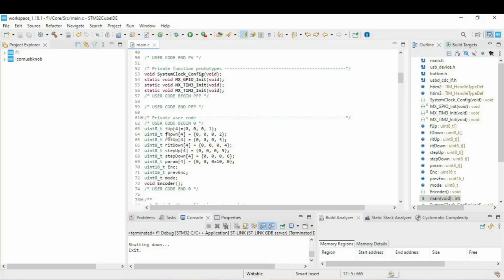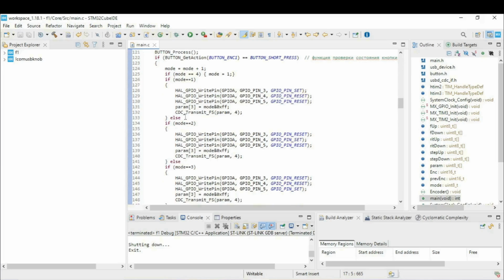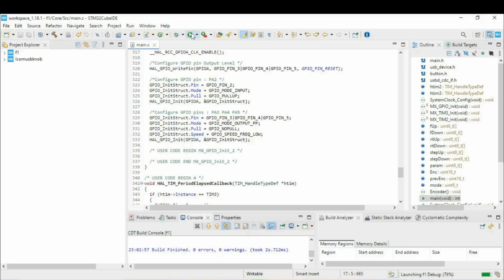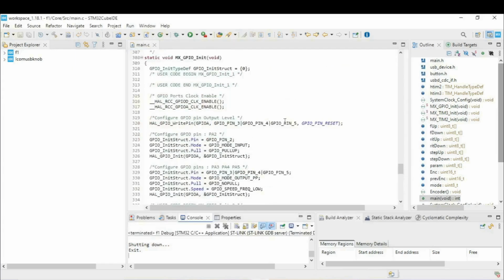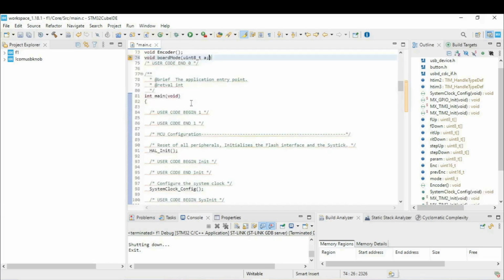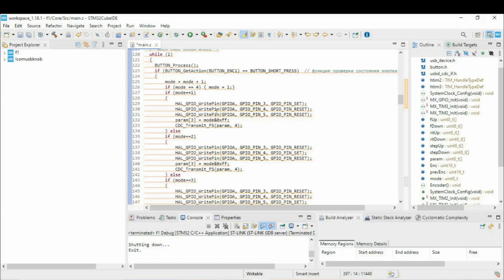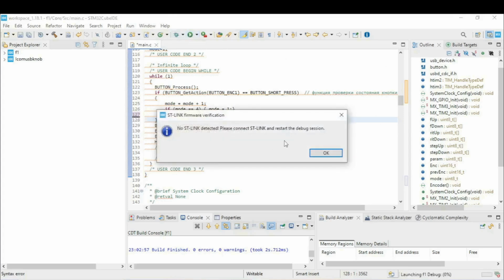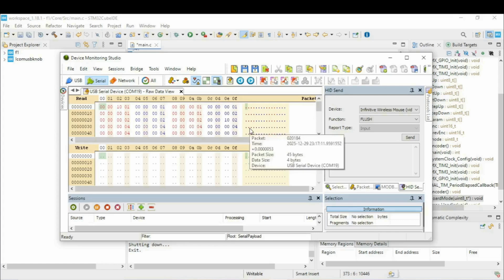STM32F103 VFO Tuning Knob added button switch to enable RIT and Step tuning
On this video show how to use button to switch between VFO tuning, RIT tuning and tuning Step. Now we can use our device for muliply functions.
Next video we will add these options into Decode function in out program.